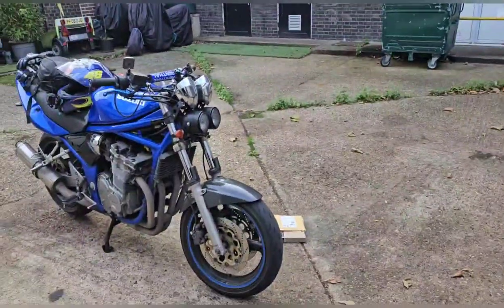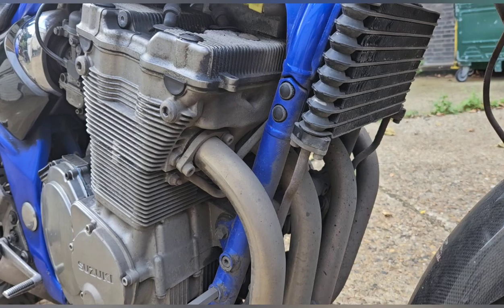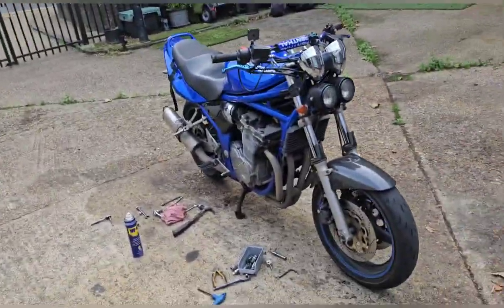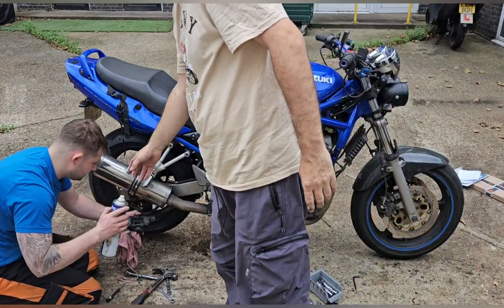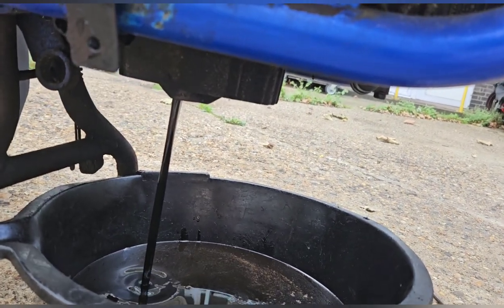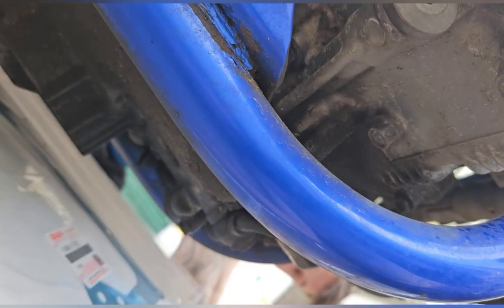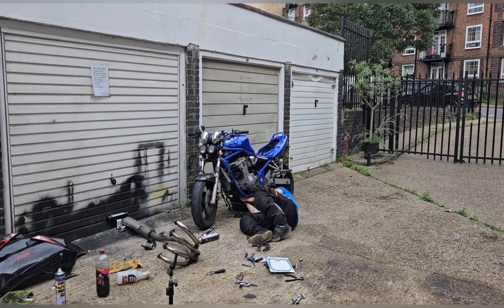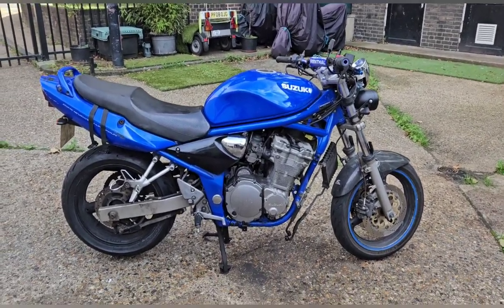Suzuki bandit 600, gsf 600, sump gasket, sunp gasket change. Gary learns more and more.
link to YouTube membership.

Joining as a member helps me to continue saving the bikes and making the videos..

If you would like to donate anything from motorcycles to tools please get in contact.